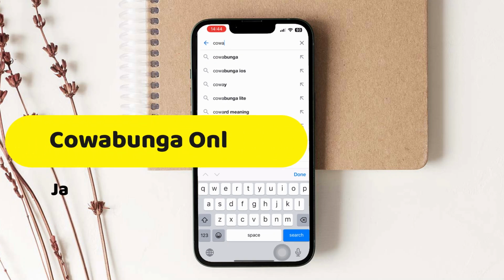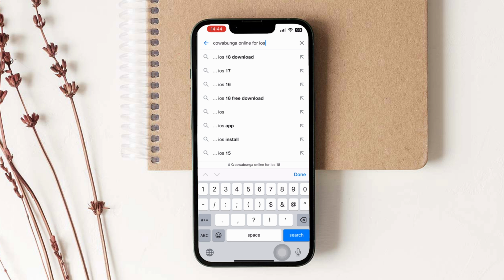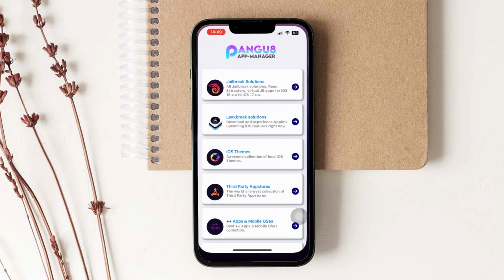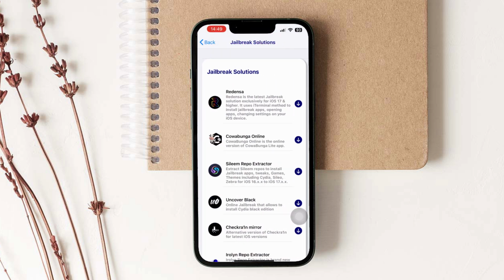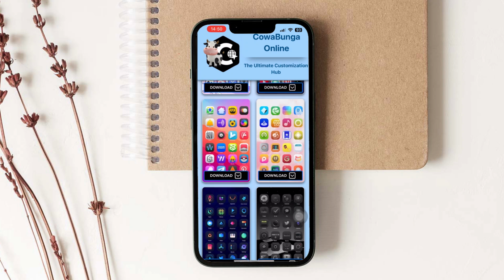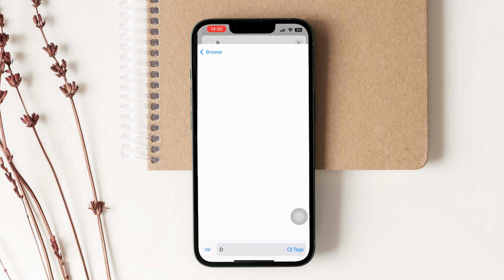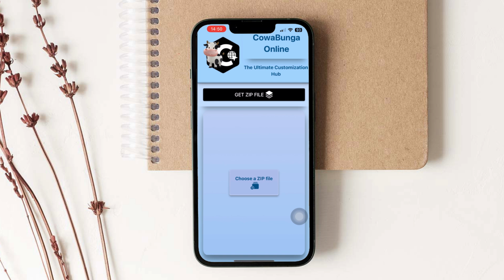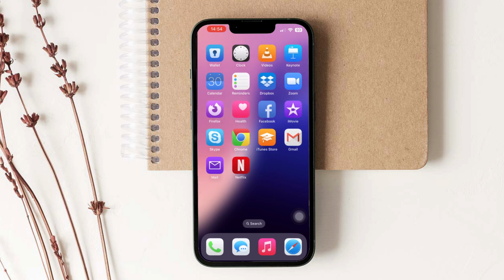Cowbunga online for iOS 18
The Cowabunga jailbreak tool for iOS 18 is an online solution that allows users to unlock their iOS devices effortlessly. Its user-friendly interface makes the jailbreaking process straightforward and accessible even for those with limited technical knowledge. Experience the freedom and flexibility of a jailbroken iOS device with Cowabunga's online tool.